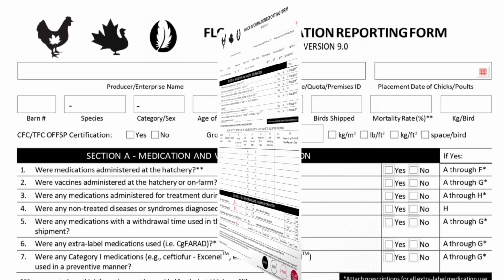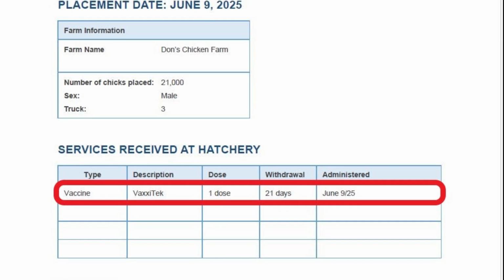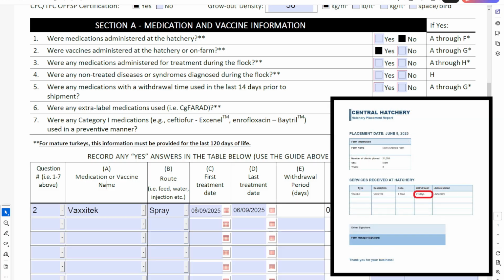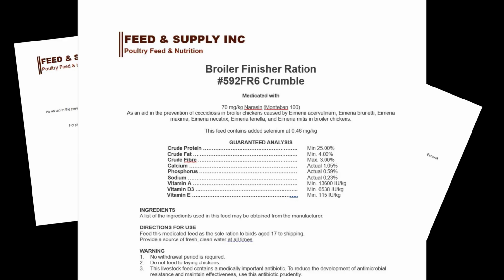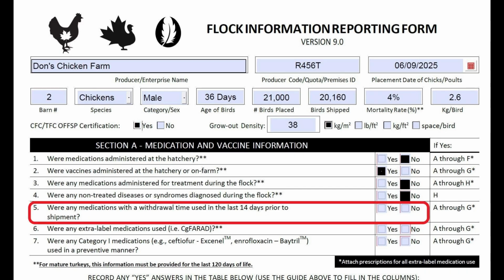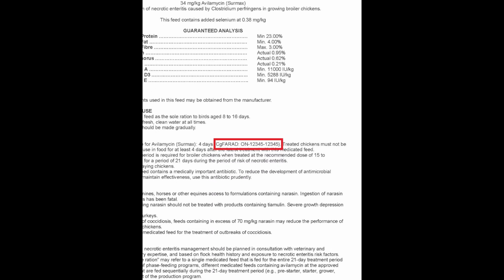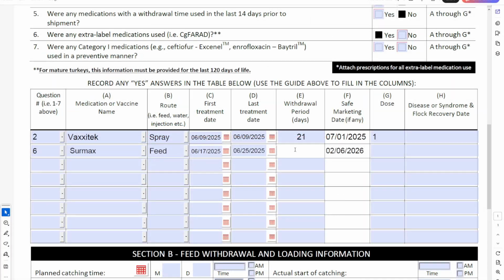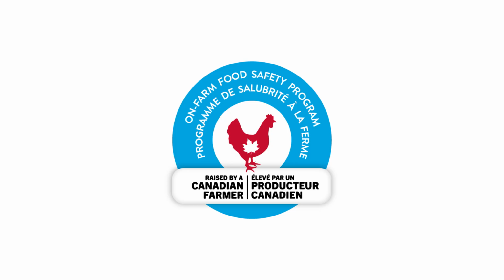Explainer Video | On Farm Food Safety | Chicken Farmers of Canada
Aspen Films provided the professional videography and editing services to produce this explainer style video for Chicken Farmers of Canada; a not-for-profit organization. This is a great example of a explainer video that uses voice over to help educate the members on the use of proper forms to ensure the safety and care of their flocks.

Aspen Films is Canada’s only nationwide corporate full service video production and photography company